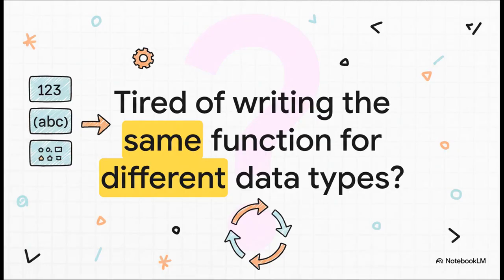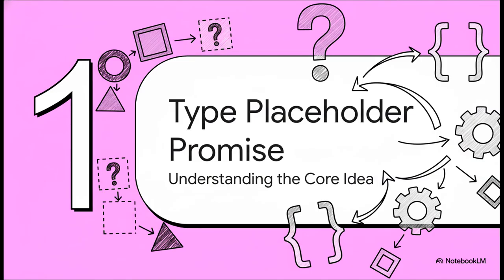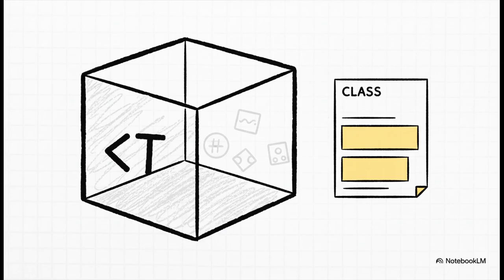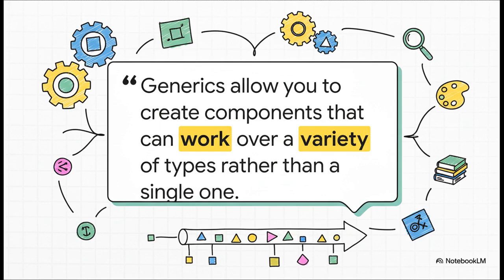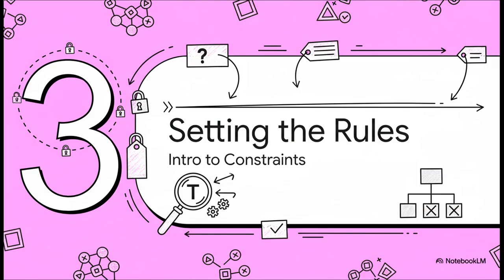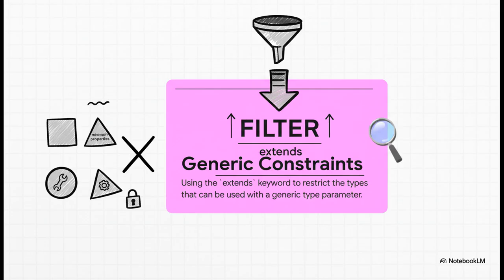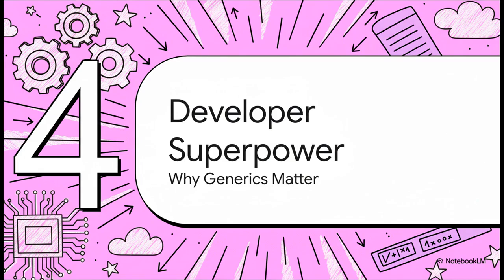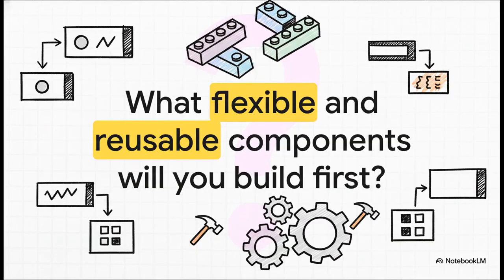TypeScript Generics | Day - 6 | Lec - 6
🔹 Understanding TypeScript Generics | Beginner-Friendly Guide to Writing Reusable Code 🔹

In this video, I simplify one of TypeScript’s most powerful features — Generics. If you’ve ever repeated the same function for different data types or struggled to write flexible, reusable code, this tutorial will help you finally understand how generics work and why they matter. With real examples, clean explanations, and beginner-friendly visuals, I demystify everything from basic generic functions to constraints and practical use cases.

📘 In this complete tutorial, we break down the concepts:

Step-by-step, I take you through:
- Why repetitive code becomes a problem
- The identity function — the simplest example of generics
- Understanding  and type parameters
- How TypeScript infers generic types automatically
- Using generics with arrays, classes, and interfaces
- How to constrain generics using extends
- Real-world use cases where generics shine
- Why generics make your applications more scalable and maintainable

🔥 What You’ll Learn:

- What TypeScript generics are — and why they exist
- How works in functions, classes, and interfaces
- How to write a generic identity function
- Type inference vs explicit type arguments
- Generic use cases: arrays, boxes, pairs, and more
- Using multiple type parameters.
- Constraining generics with extends
- How generics improve type safety and eliminate duplication
- How generics help build scalable, reusable utilities

🎯 Perfect For:

- Beginners learning TypeScript fundamentals
- JavaScript developers transitioning to TypeScript
- Frontend & backend engineers using React, Next.js, or Node.js
- Students preparing for coding interviews
- Developers tired of repetitive or brittle code
- Anyone wanting to write flexible and type-safe applications

⌚ TimeStamps

0:00 - Intro
1:20 - Type PlaceHolder Promise
2:13 - Generics in Action
4:10 - Setting the rules
6:16 - Developer Superpower